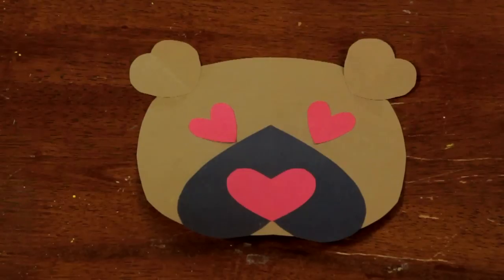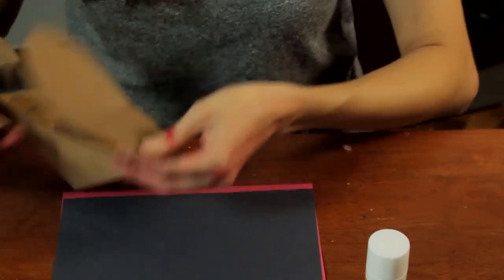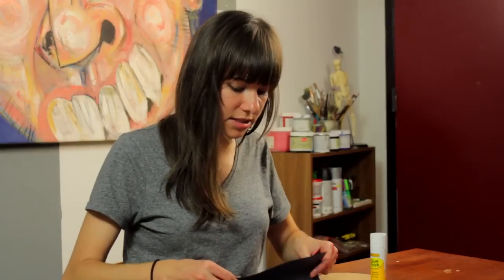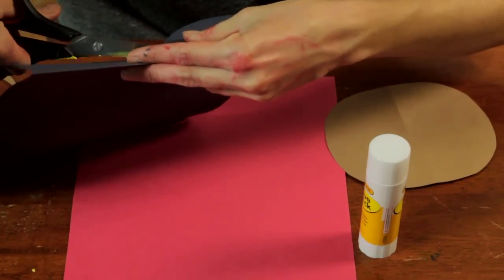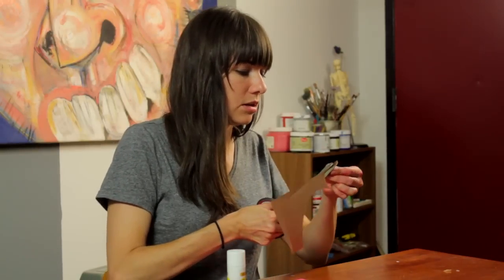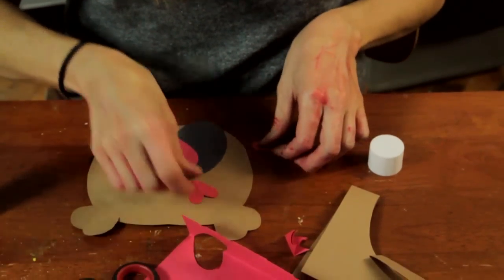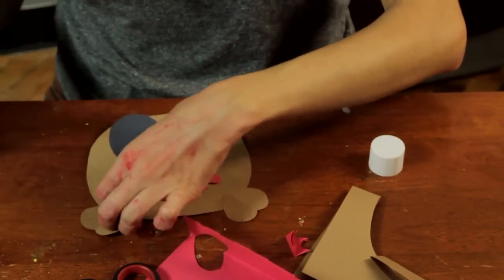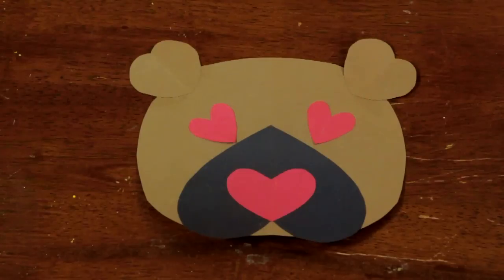Teddy Bear Valentine Arts & Crafts for Preschoolers : Educational Crafts for Kids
Teddy bear Valentine arts and crafts for preschoolers are going to require construction paper in various colors. Find out about teddy bear Valentine arts and crafts for preschoolers with help from an artist and educator from Hollywood, Florida in this free video clip.

Series Description: Educational crafts are a great way to teach kids about the world around them and let them have a little fun while they do it. Learn about educational crafts for kids with help from an artist and educator from Hollywood, Florida in this free video series.